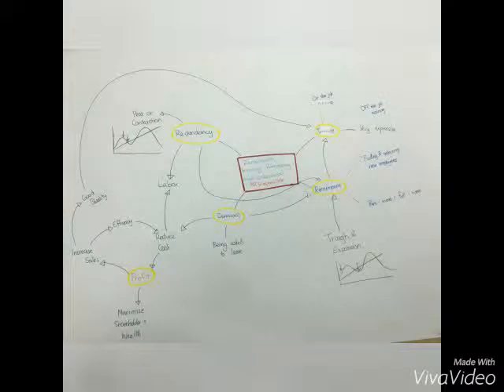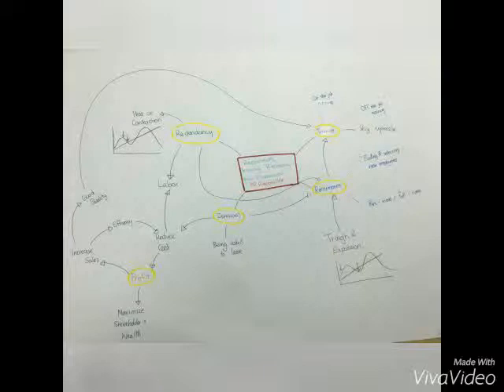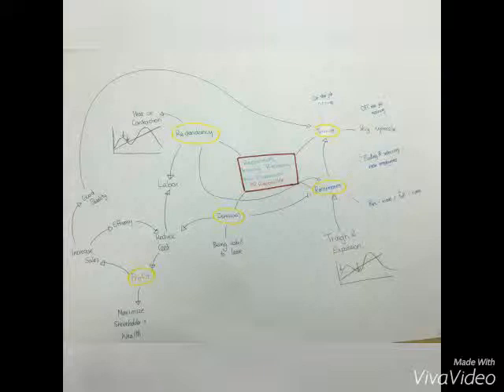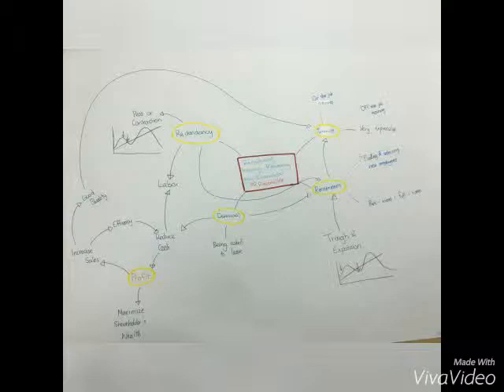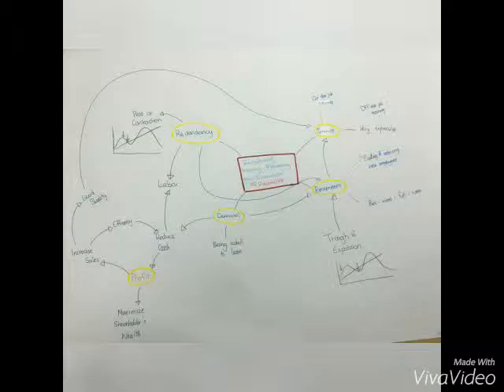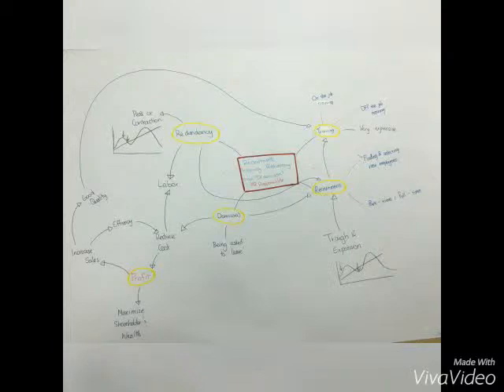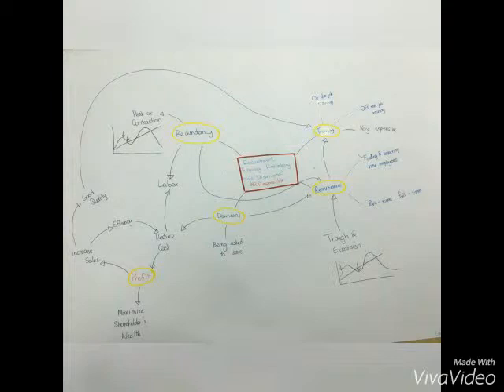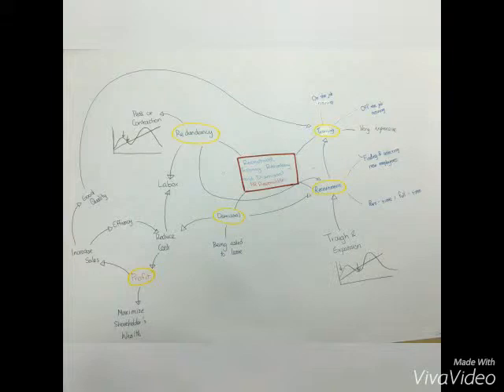Business screencast (Yui)